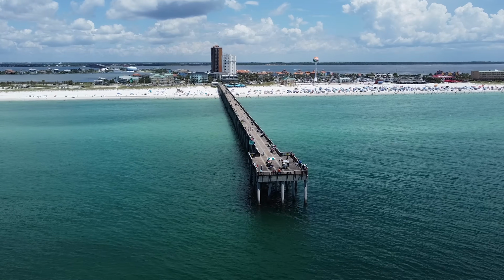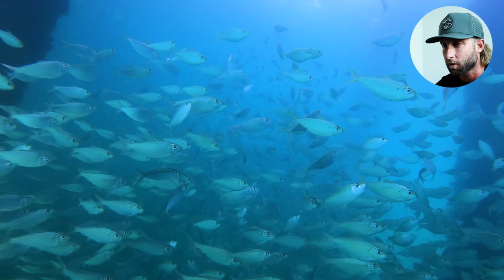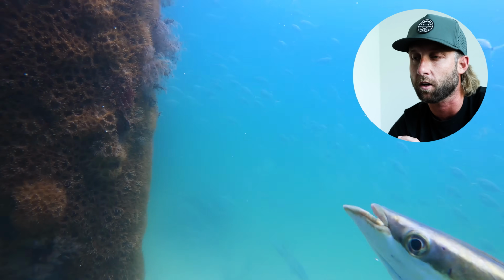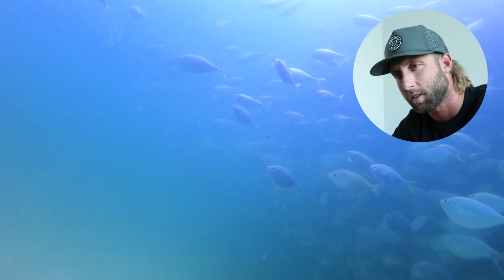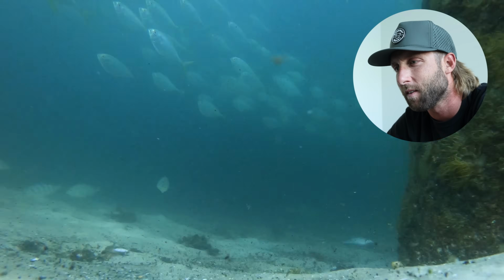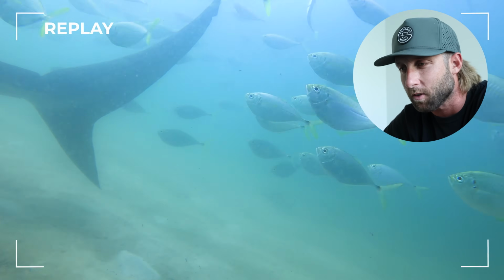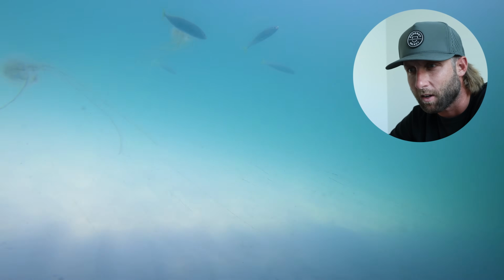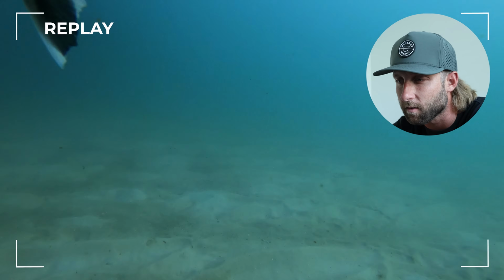Dropped GoPro under shark infested pier!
Gopro shots beneath one of the most shark-infested piers. I dropped a GoPro to capture some incredible underwater footage. Watch as we dive into the depths and come face-to-face with the sea’s most feared predators. If you love thrilling underwater adventures, ocean wildlife, and sharks, you’re going to love this!